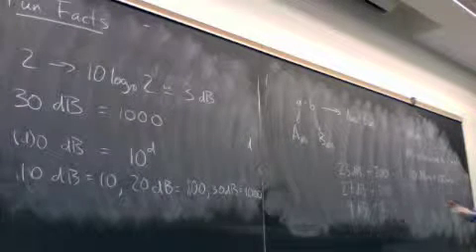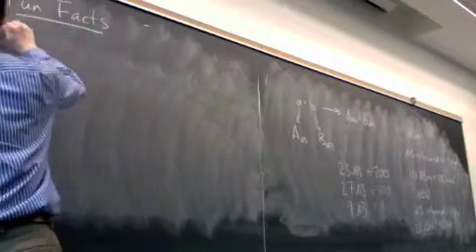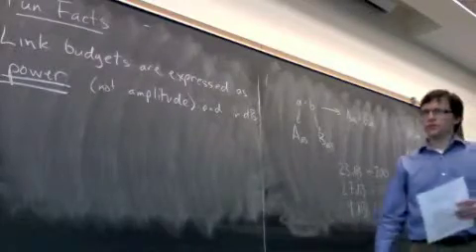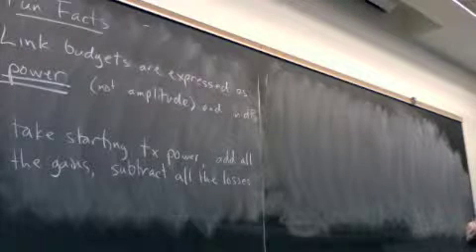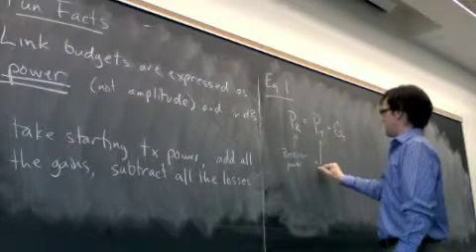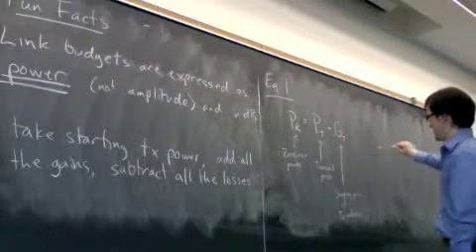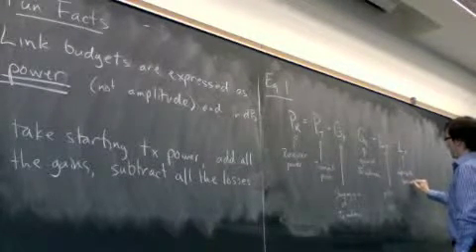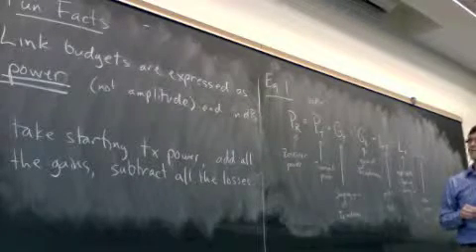Link Budgets 2-d-Mar26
Lecture of March 26, 2009.

Link budgets (part 2 of 2).